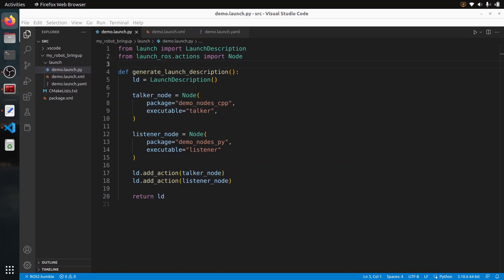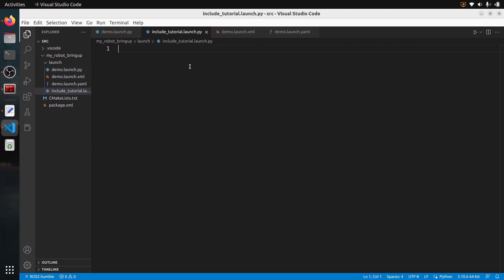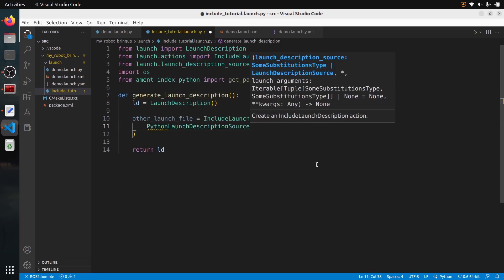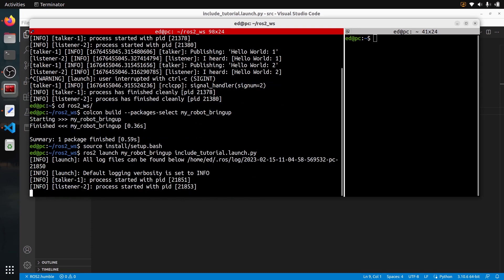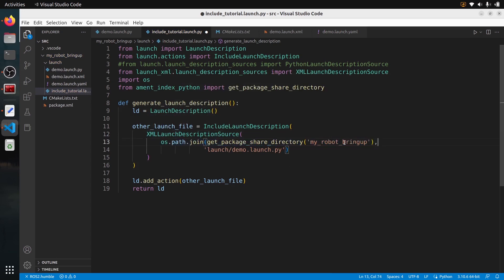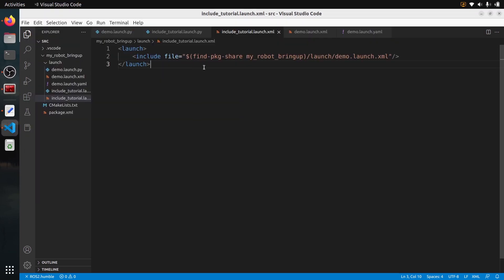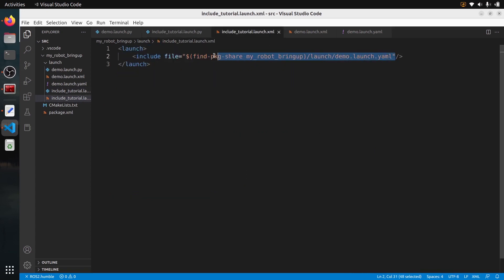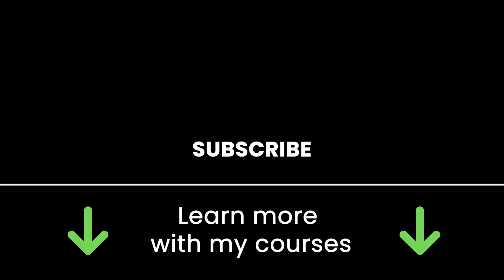ROS2 - Include a Launch File in Another Launch File (Python, XML, YAML)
Learn how to combine launch files to scale a ROS2 application. Good news: you can include any launch file (Python, XML, YAML) from any launch file (Python, XML, YAML)!

⏱️ Chapters
(00:00) Intro
(00:32) The launch files that we will include
(02:00) Include a launch file in a Python launch file
(07:27) Include launch file written in another language
(10:07) Include a launch file in a XML launch file
(13:25) Include a launch file in a YAML launch file
(15:51) Python, XML, or YAML?